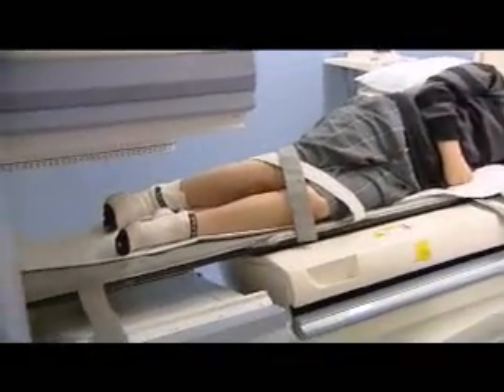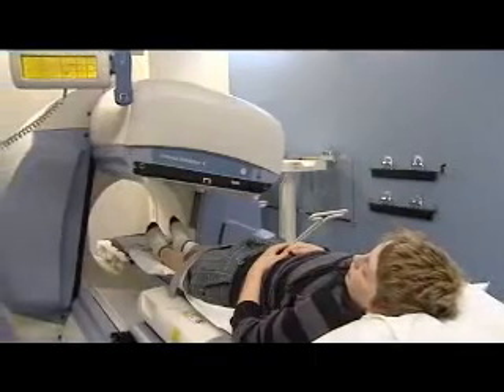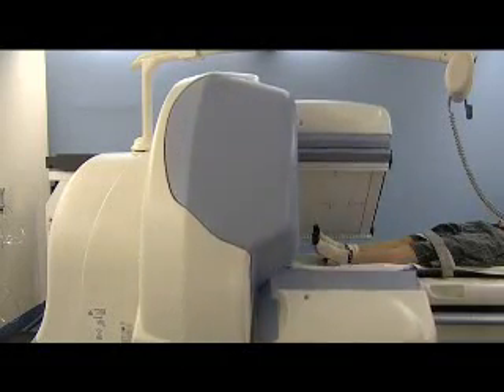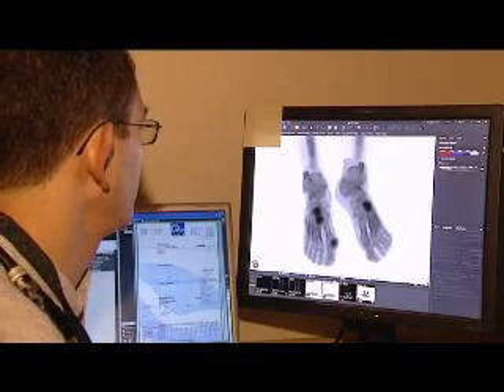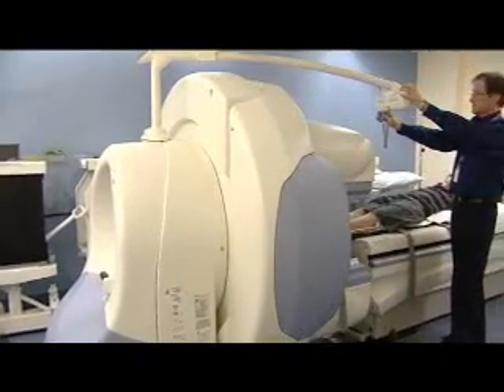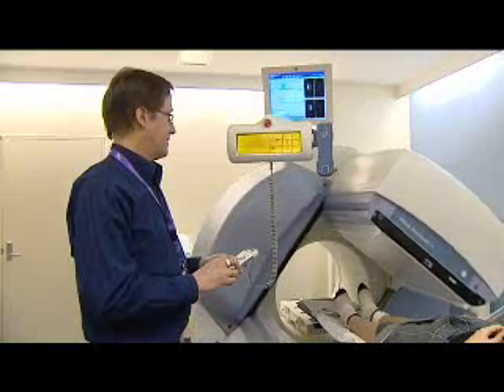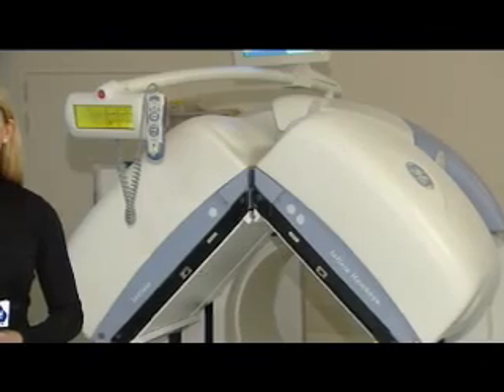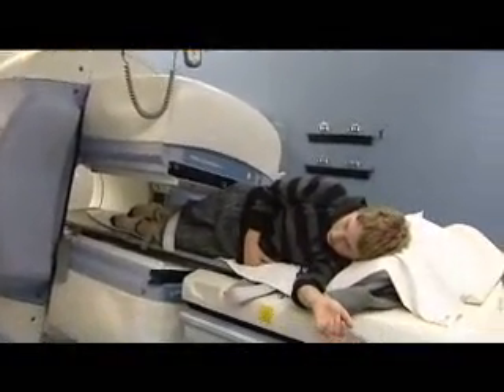Ballarat SPECT/CT and PET/CT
Lake Imaging's new SPECT/CT and PET/CT as seen on Win TV.